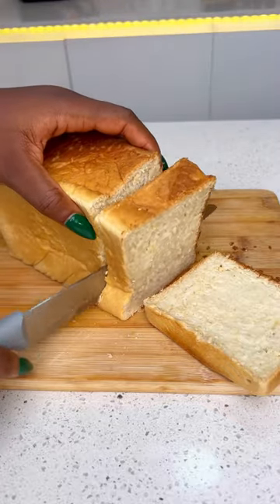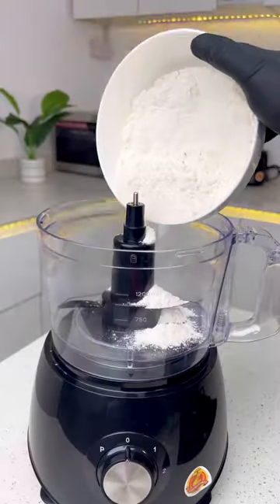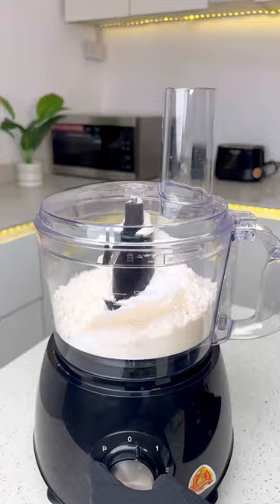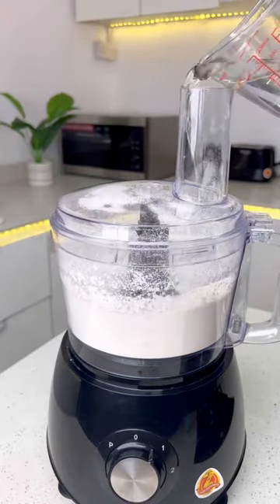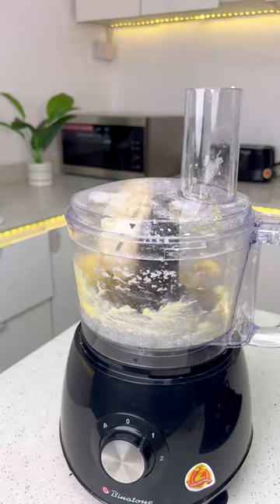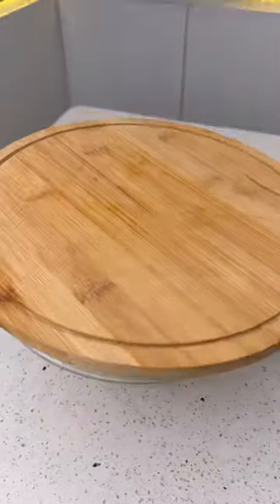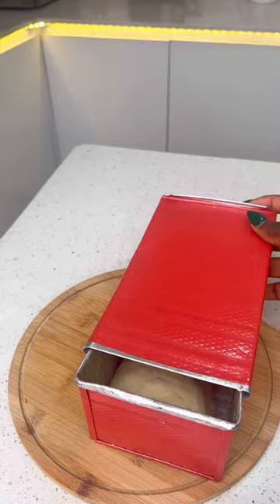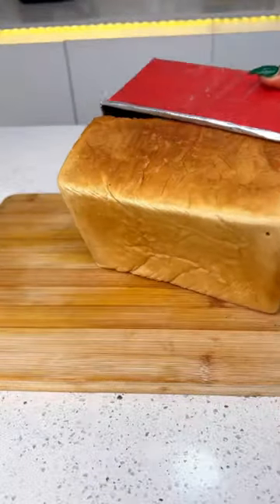How to Knead Bread in 2 minutes